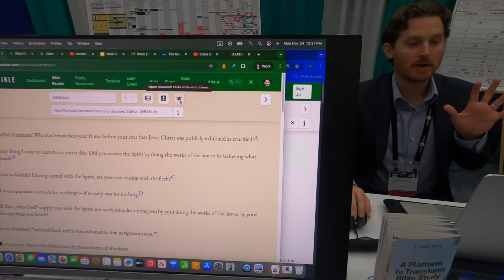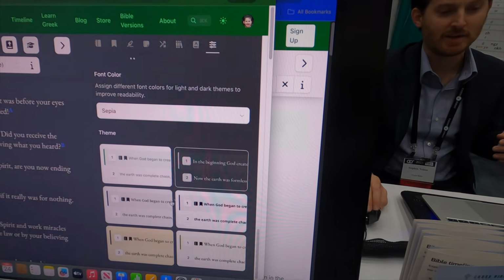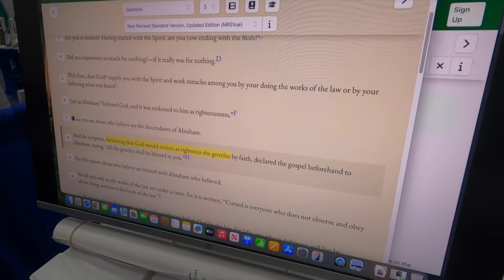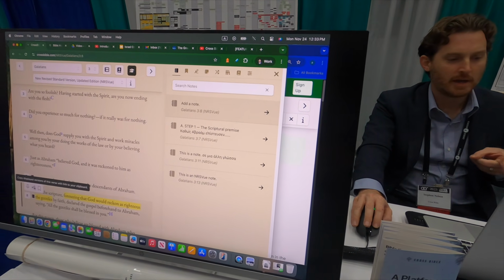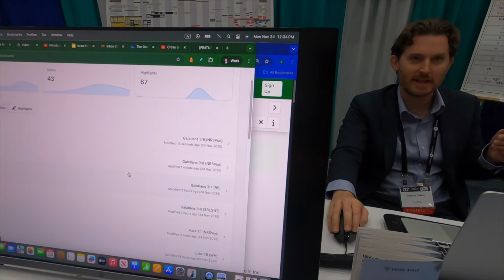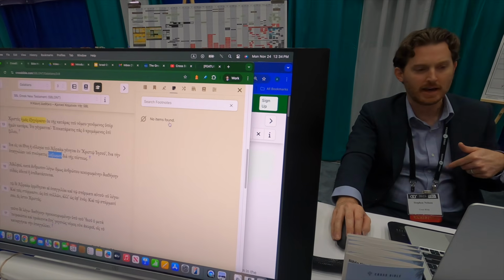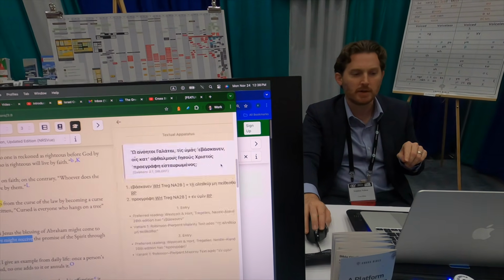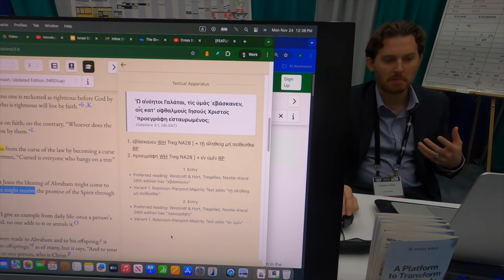This FREE online Bible study resource is REALLY good! (chatting with CrossBible at SBL)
Protestant, Catholic, or Orthodox...you NEED to know about CrossBible! And for the price of one hamburger a MONTH, the paid version is definitely worth it!

***Disciple Dojo shirts (such as the one JM is wearing in this video!) and other gifts are available over in our online store!

***Become a monthly Dojo Donor and help keep us going!

***Dojo Donor Patches: If you are a monthly donor and would like an iron-on DiscipleDojo patch, supplies are limited so message JM directly via the contact

***If you are an unmarried Christian looking for community, check out our Facebook group “The Grownup’s Table” over